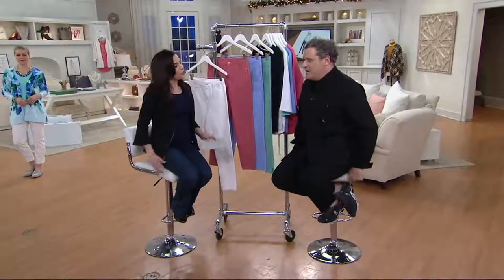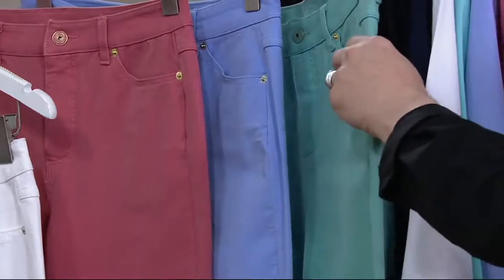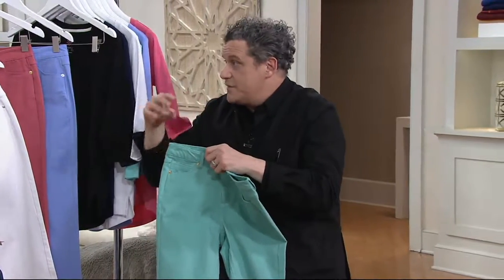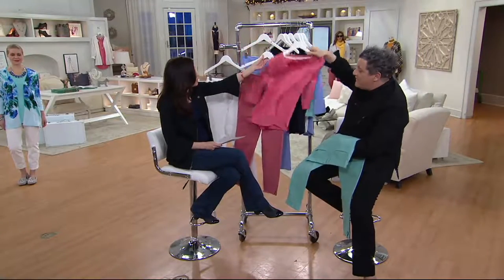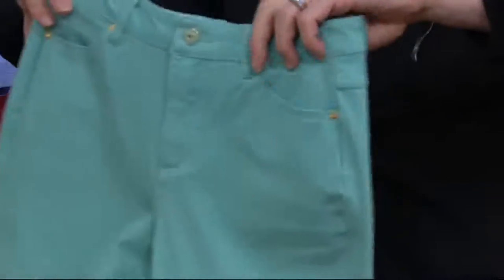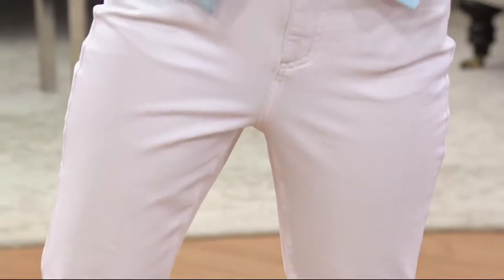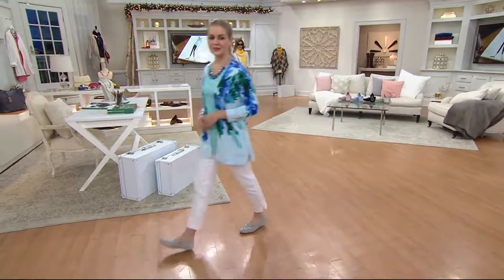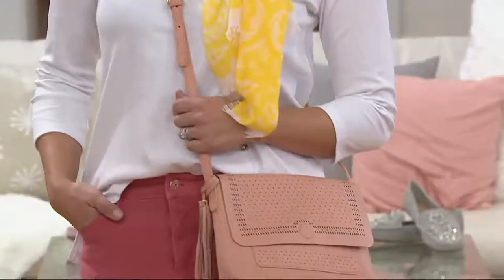Isaac Mizrahi Live! 24/7 Colored Denim 5-Pocket Ankle Jeans on QVC